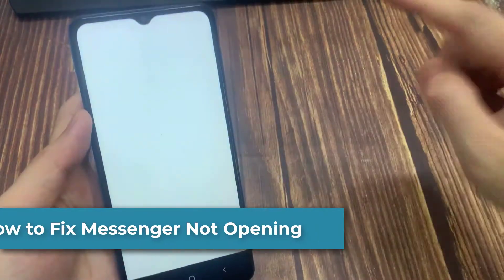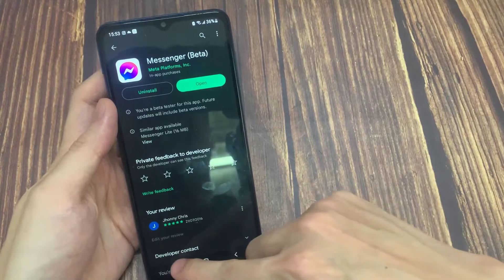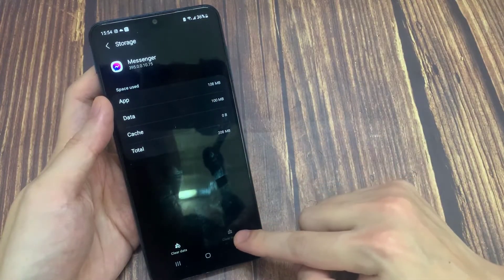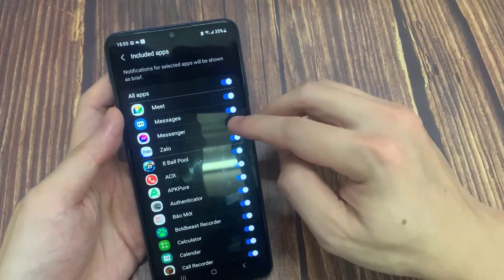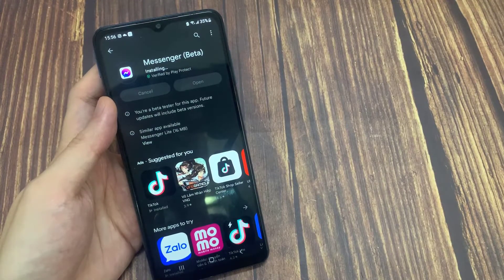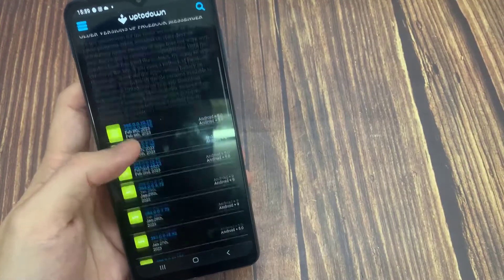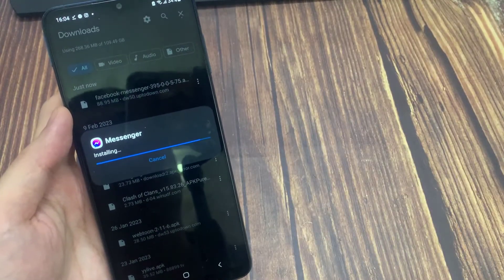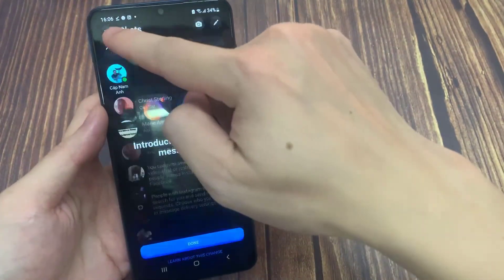How to Fix Messenger Not Opening | Fix FACEBOOK MESSENGER APP NOT WORKING ANDROID Samsung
In this video, learn how to fix Facebook Messenger app not working android Samsung Galaxy A12.
00:10 1. Check Messenger app is up to date and turn off DND feature
01:47 2. Uninstall Messenger and reinstall
02:32 3. Download the old version of Messenger (link in the top comment)